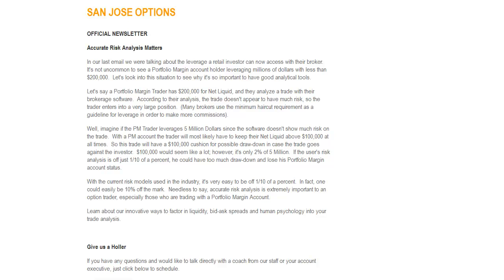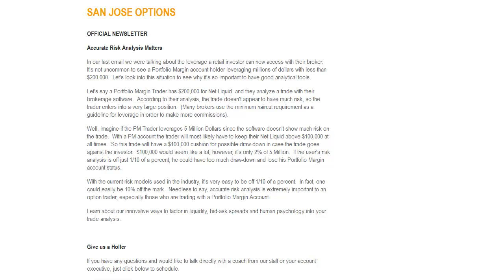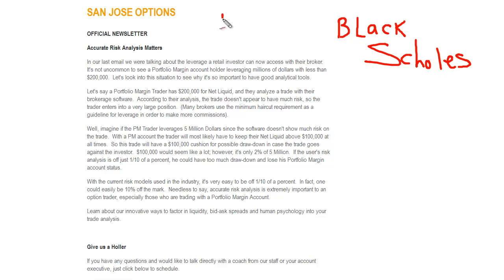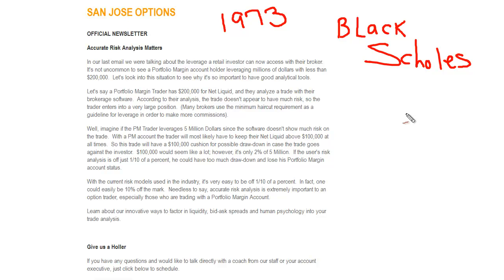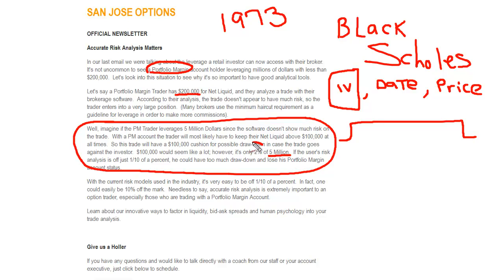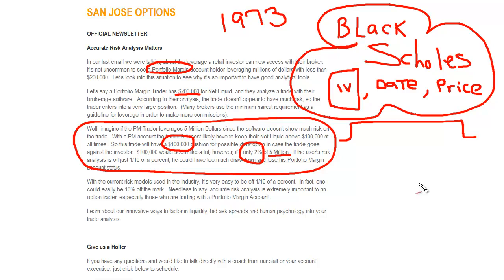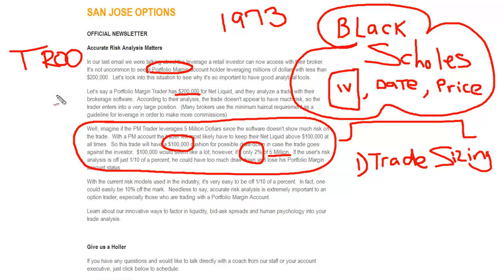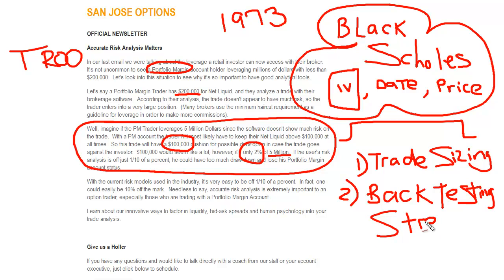Options Trading Risk Analysis Portfolio Margin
We discuss the importance of accurate risk analysis when trading options.

Pricing models, such as the Black Scholes, are frequently used to analyze risk exposure, but they can often times be misleading and difficult to use accurately.  Being off just 2% in a Portfolio Margin account can mean $100,000.  It's extremely important to have the best tools to assess your risk and see your true profit potential of your trades and portfolio.